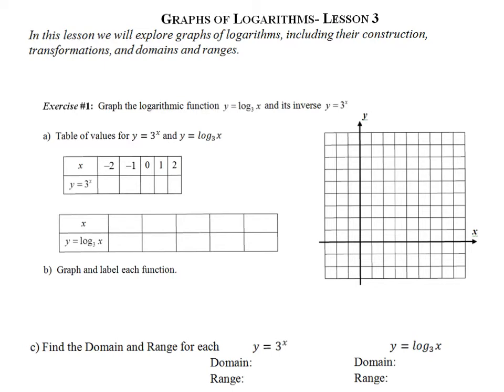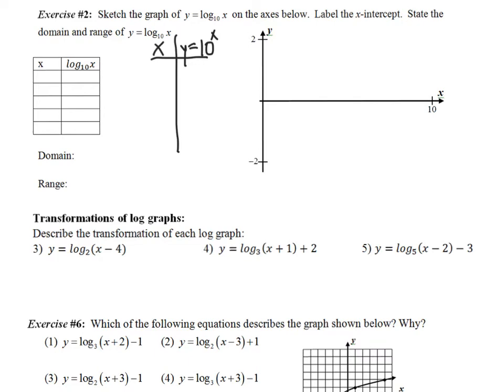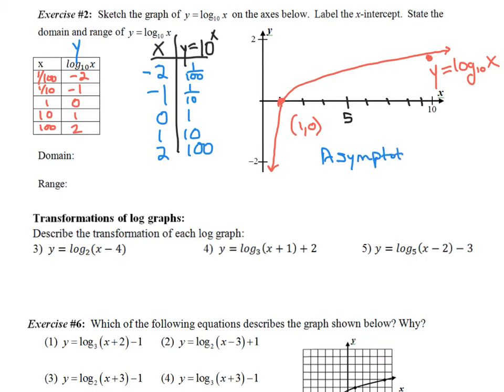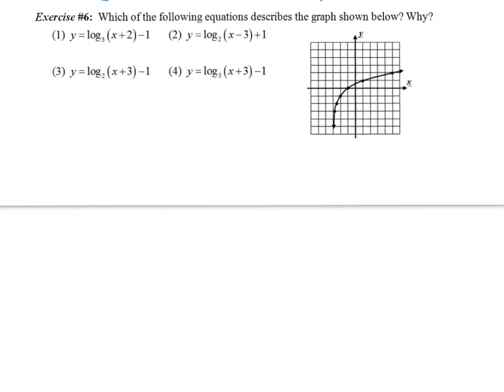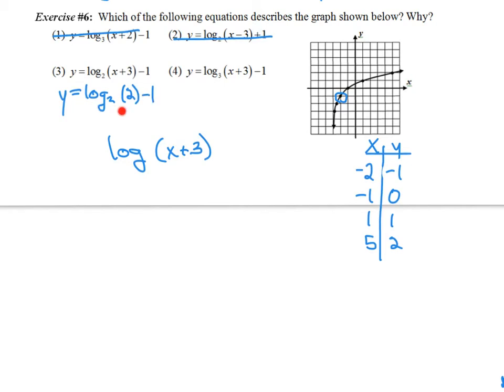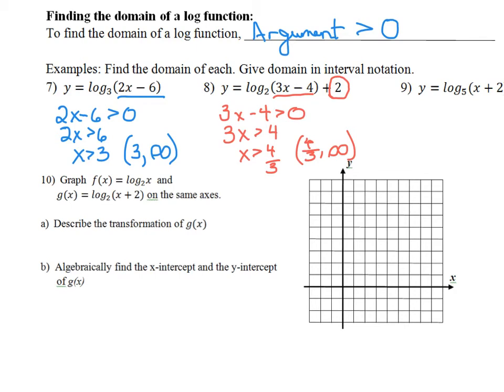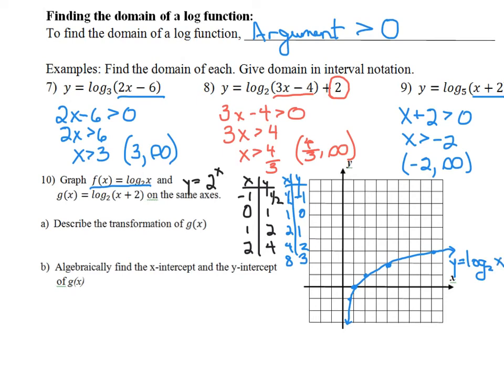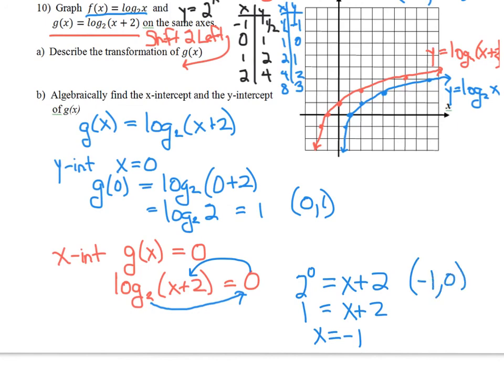A2 CC Unit 4 Lesson 3 Log Graphs